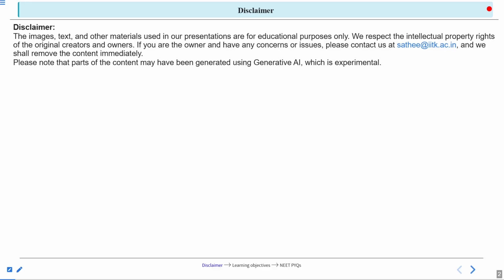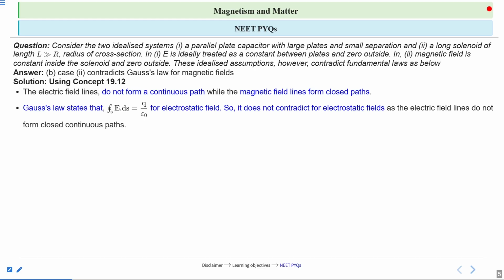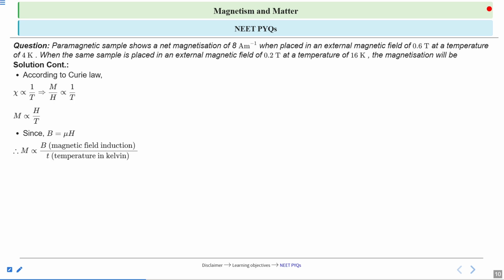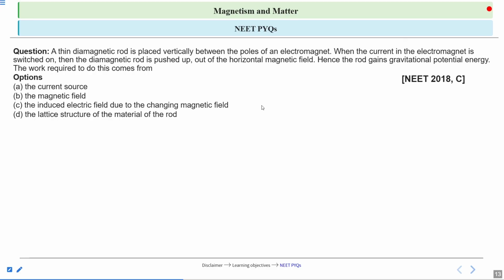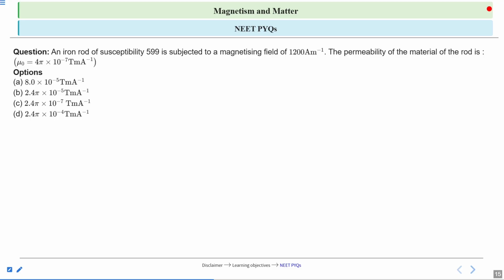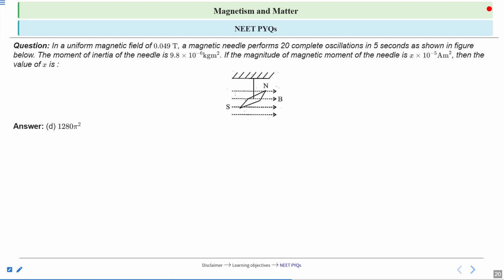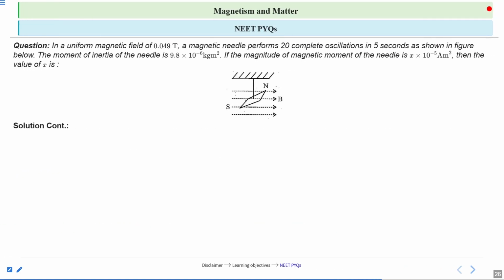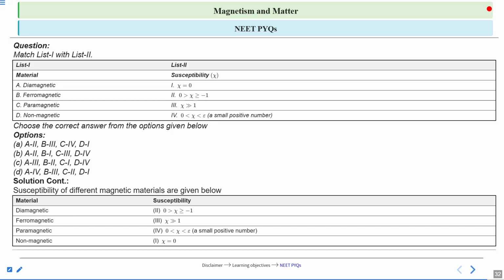Magnetism and Matter NEET PYQs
Subject: Physics
Programme Name: Magnetism and Matter
Course Name: Medical

In this lecture, we have discussed NCERT exercise of chapter Magnetism and matter

📡 Key Features:
Syllabus-based Content